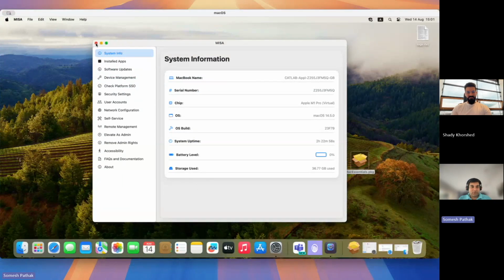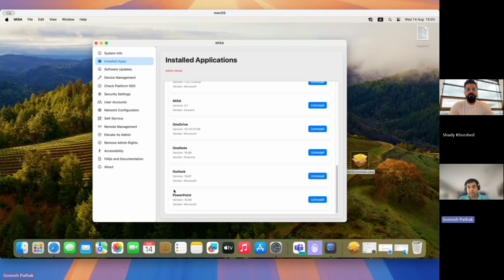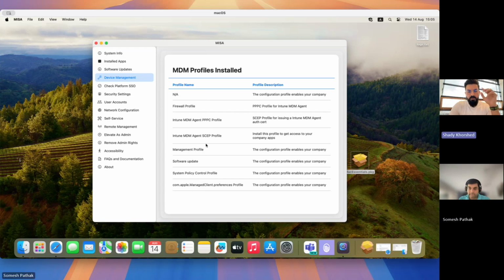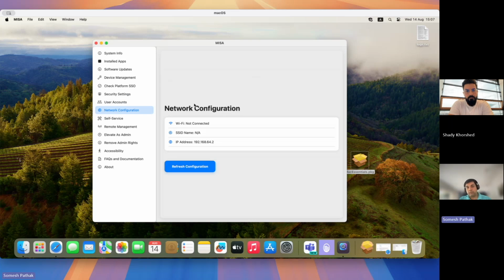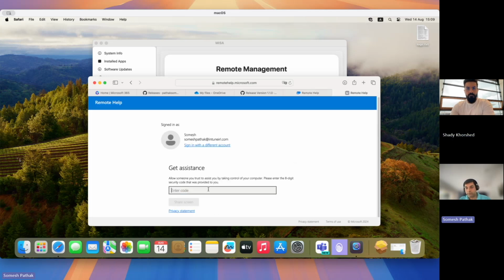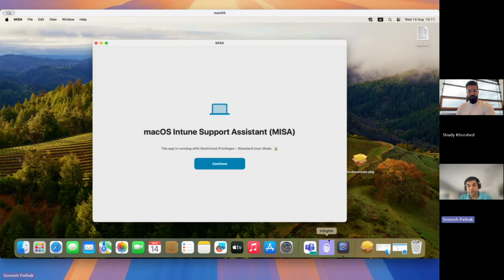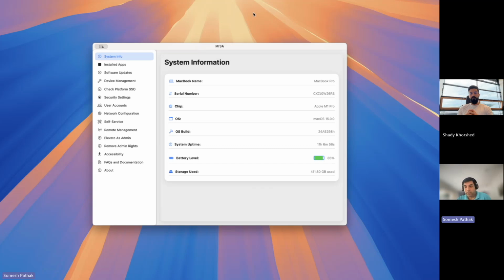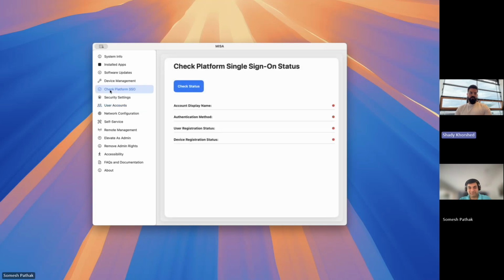Podcast S01E01 - MacOS Intune Support Assistant (MISA)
🎙️ podcast1 : Introducing macOS Intune Support Assistant (MISA)! 🚀

Somesh launched of his latest project, the macOS Intune Support Assistant (MISA). 🎉

💻 About MISA:
The macOS Intune Support Assistant is designed to streamline and enhance the support experience for macOS users leveraging Microsoft Intune. This powerful tool offers a suite of features to simplify common support tasks, making device management more efficient and user-friendly.

🔧 Key Features:
 • Self-Service Troubleshooting: Easily restart Wi-Fi, reset Spotlight Index, flush DNS cache, and more with intuitive controls.
 • Remote Management: Quick links to provide or request help through Microsoft Intune’s remote assistance capabilities.
 • Accessibility Status: Monitor the status of critical accessibility options like VoiceOver, Zoom, High Contrast, Hover Text, and Siri.
 • Comprehensive Documentation: Access vital resources and documentation from Microsoft Intune and Apple.
 • Check Platform SSO Status: Instantly verify your Single Sign-On configuration and status.